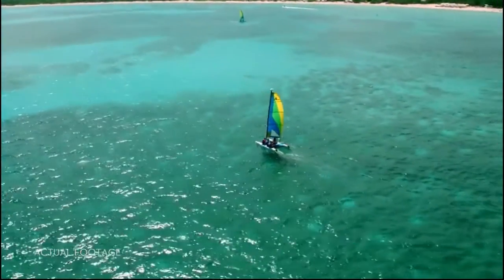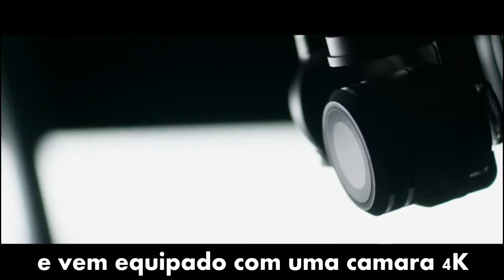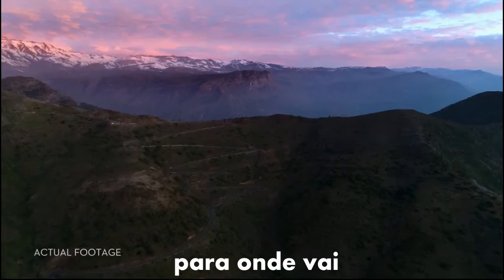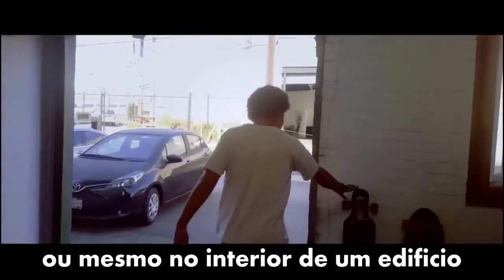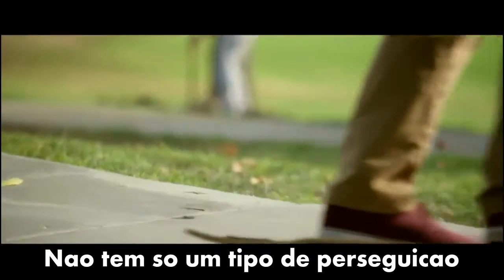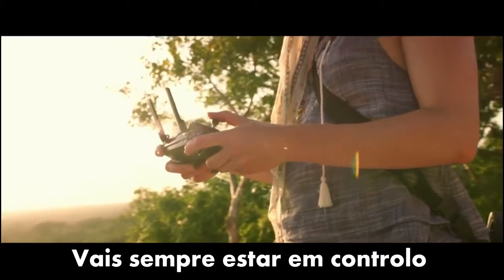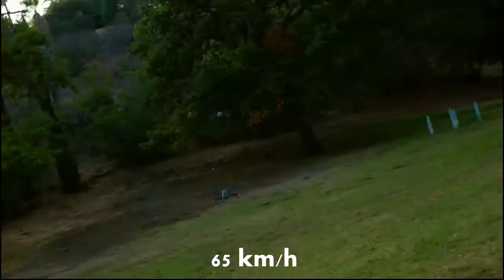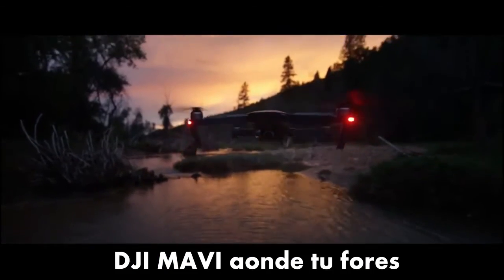DJI mavic pro - Português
O fabricante de Drones DJI deixa para trás em GoPro com o novo drone dobrável. Mais parece um transformer. O DJI Mavic Pro é menor, mais caro e mais avançado do que a oferta da GoPro. O Mavic Pro é capaz de velocidades até 65km por hora e tem uma autonomia de 27 minutos de tempo de voo com uma só carga.